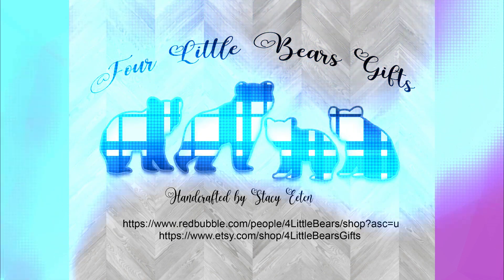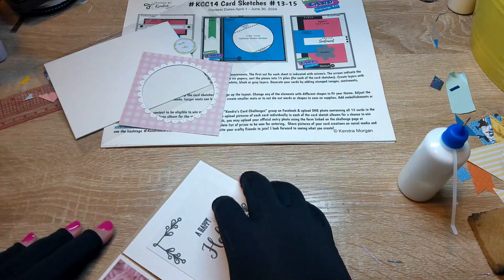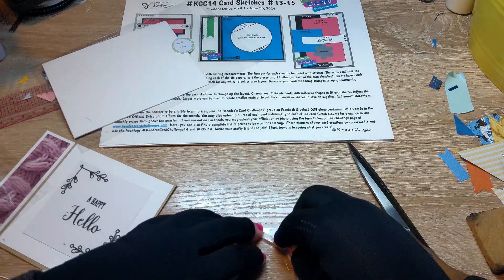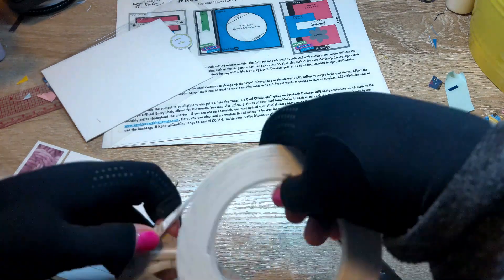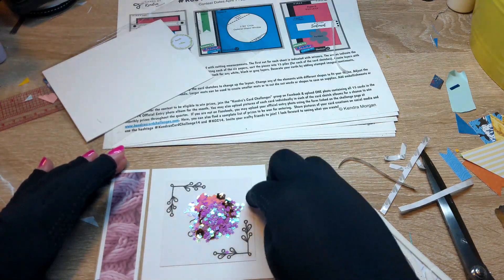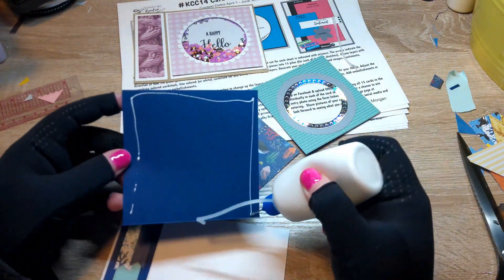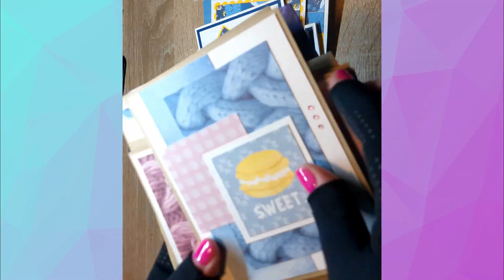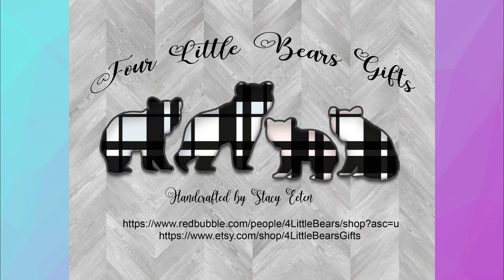Book Fold Style Cards: Shaker Card & Aquarium Card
Book Fold Style Cards: Shaker Card & Aquarium Card | KCC14S14 Tutorial
📚 Dive into the creative world of book fold style cards with this tutorial featuring two delightful designs: a shaker card and an aquarium card! 🐠 In this video, I'll guide you through the process of making these unique and charming cards inspired by Kendra's Card Challenge 14 Sketch 14 (KCC14S14).
✨ Join me as I demonstrate step-by-step how to create these eye-catching cards that are sure to impress your friends and family. Whether you're a seasoned cardmaker or new to the craft, these designs offer endless possibilities for creativity and personalization.
🔮 Learn how to assemble a shaker card filled with colorful sequins and beads, adding an interactive element that will delight recipients of all ages. Then, discover how to transform your card into an underwater oasis with the aquarium card design.
🎨 Get inspired to experiment with different colors, textures, and embellishments to make each card your own. Whether you're celebrating a special occasion or just sending a heartfelt message, these book fold style cards are sure to make a memorable impression.
✉️ Let's unleash our creativity and bring these charming book fold style cards to life! Grab your supplies, follow along with the tutorial, and let's make some magic together. Happy crafting!

🔗Kendra's Card Challenge and Color Challenges!

This video was made with CapCut